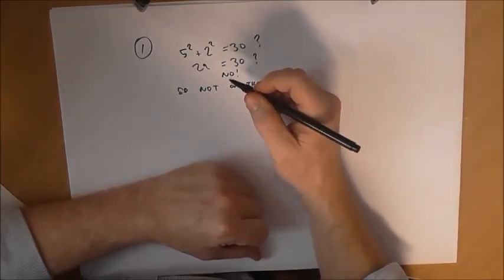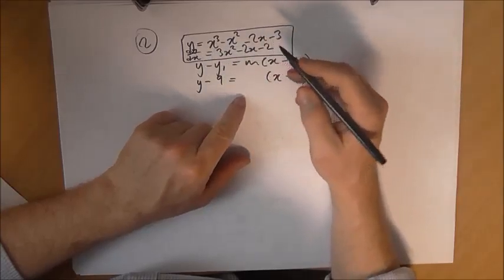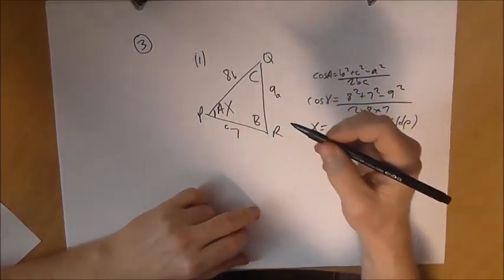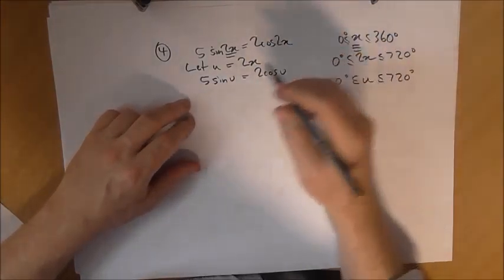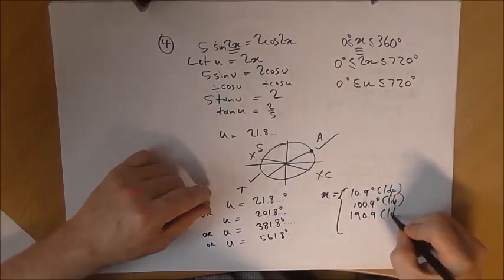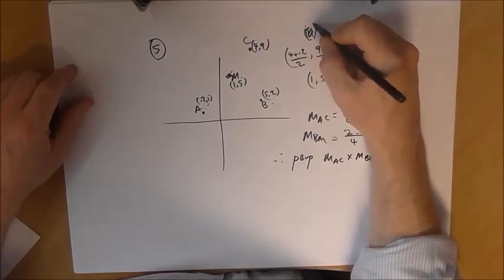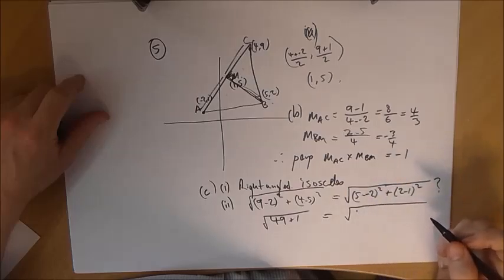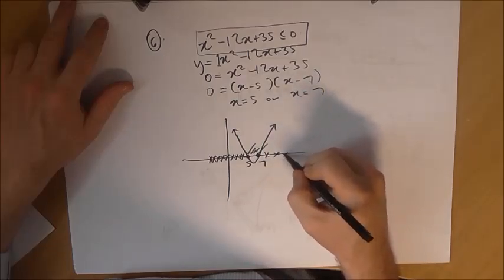Add Maths 2011 Q1-6